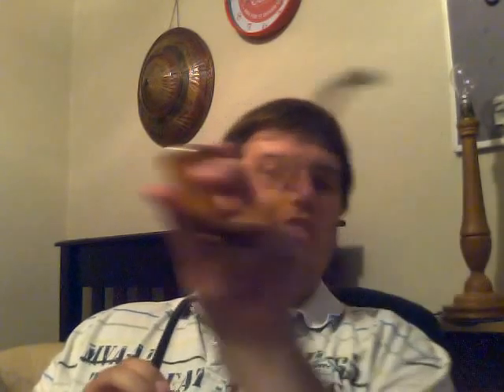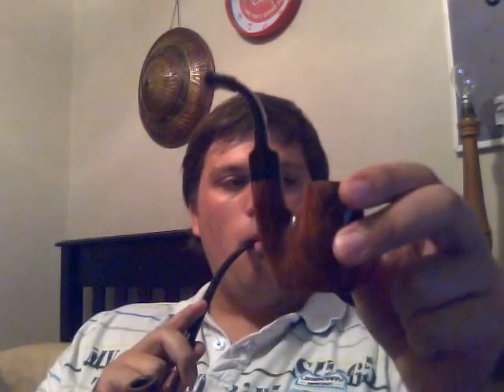Driving pipes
Which pipe works best while driving.